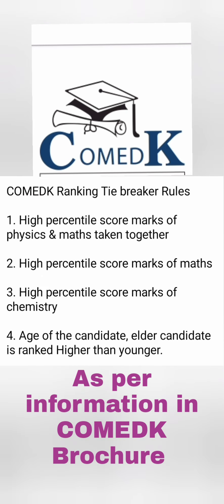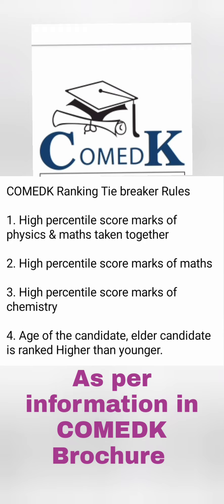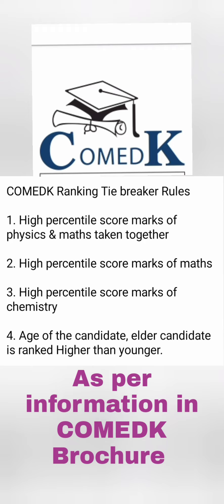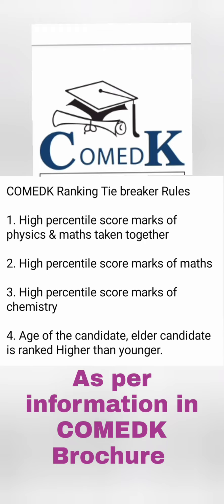COMEDK marks vs rank|COMEDK rank vs college|COMEDK Counselling 2024|COMEDK results 2024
Do you want to know what COMEDK 2024 marks and marks mean? Well, in this video, I will compare COMEDK 2024 marks and marks with KCET rank and college performance. COMEDK 2024 marks and marks will help you determine the academic standing of your college.

In this video, you will also be able to compare COMEDK 2024 marks and marks with KCET rank and college performance to determine the academic standing of your college.

In this video, we will compare COMEDK 2024 marks against rank. COMEDK 2024 marks are the latest academic results of colleges. We will compare COMEDK rank, marks, and college.

In this video, we will compare COMEDK 2024 rank and marks with other universities. COMEDK rank will help you find your correct placement in the university. COMEDK marks will help you identify your current performance in the university.

comedk colleges,
comedk 2024,
Comedk rank vs college,
comedk marks vs rank,
Comedk rank vs marks,
comedk marks vs college,
comedk counselling,
comedk exam,
comedk marks vs rank vs college,
comedk cutoff,
comedk result,
Comedk marks vs rank 2024,
comedk 2024 strategy,
comedk preparation 2024,
Comedk 2024 marks vs rank,
Comedk 2024 rank vs marks,
Comedk 2024 rank vs college,
 comedk strategy